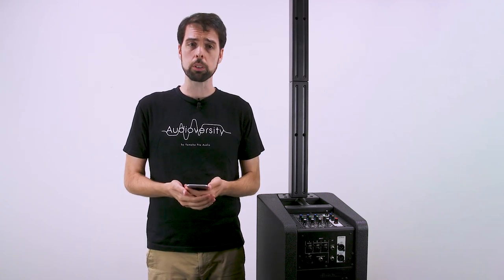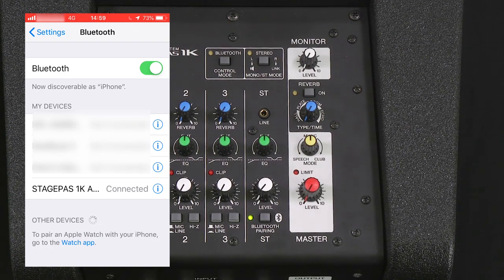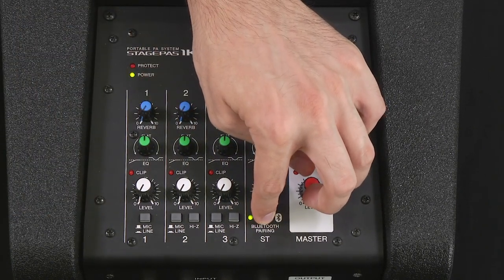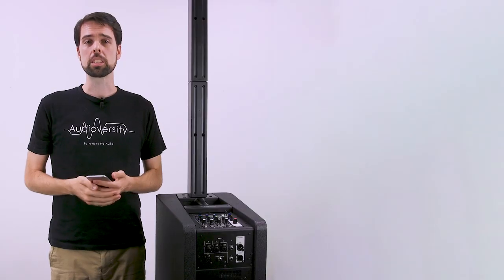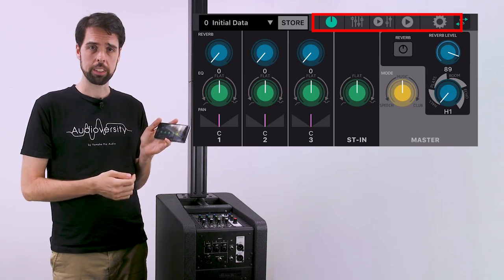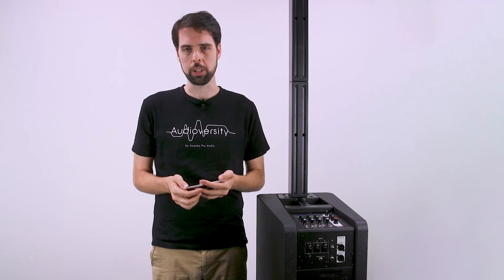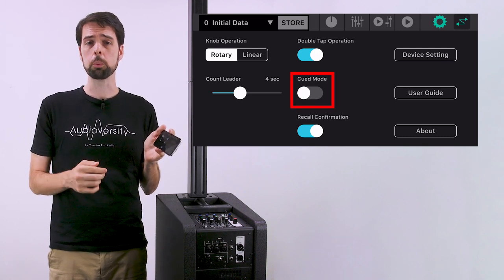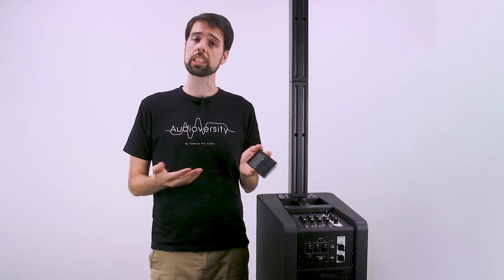Yamaha STAGEPAS 1K: #3 Connecting via Bluetooth®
We know that being a performer means you can't always be walking back and forth to the mixer.
So in this video, we’re going to talk about how you can use your mobile device’s Bluetooth to wirelessly adjust the EQ and volume OR play pre-recorded music when you can’t be near the STAGEPAS 1K.

The description and subtitles are available in the following languages:
English, Español, Português, Deutsch, Français, Italiano, Русский, 简体中文, 繁體中文, 한국어, 日本語, and more...

You can find out more about the STAGEPAS 1K.